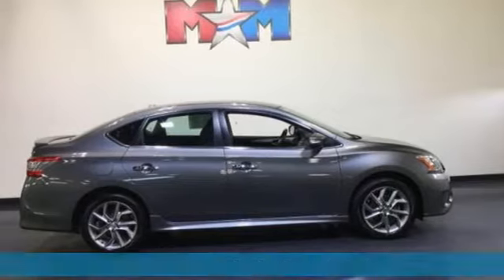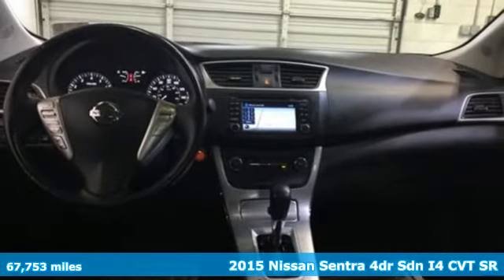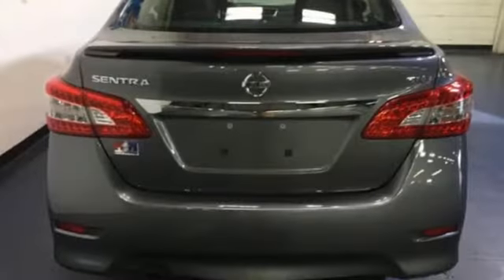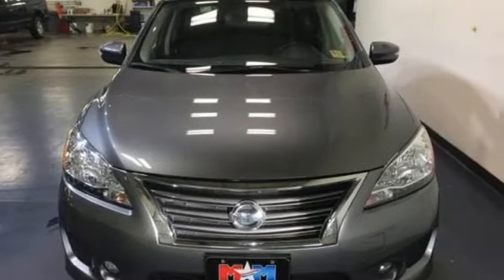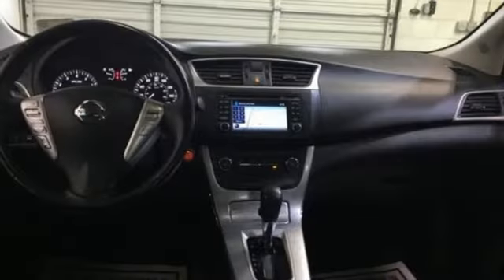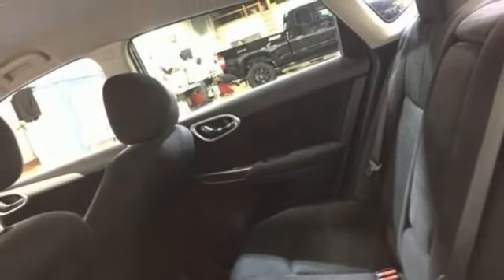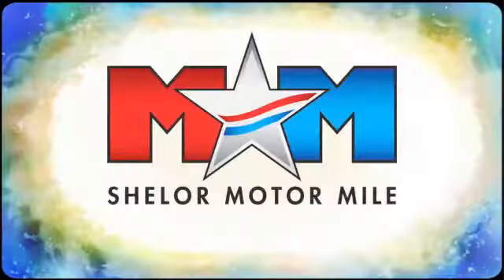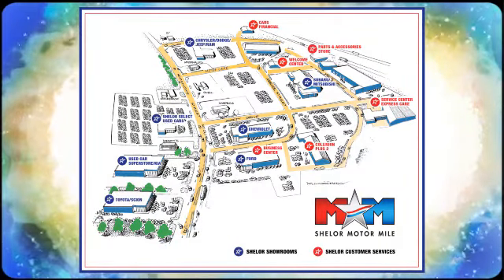Used 2015 Nissan Sentra Christiansburg VA Blacksburg, VA X53407 - SOLD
Year: 2015
Make: Nissan
Model: Sentra
Trim: 4dr Sdn I4 CVT SR
Engine: 1.8L 4 Cylinder Engine
Transmission: AUTOMATIC
Color: Gun Metallic
Interior: Charcoal
Mileage: 67753
Stock #: X53407
VIN: 3N1AB7AP2FY358981
SR trim, Gun Metallic exterior and Charcoal interior. CARFAX 1-Owner, Clean. Heated Seats, Navigation, Bluetooth, CD Player, Keyless Start, Alloy Wheels, [U01] NAVIGATION PACKAGE, iPod/MP3 Input, Back-Up Camera, New Tires. SEE MORE!br /br /KEY FEATURES INCLUDEbr /Heated Driver Seat, Back-Up Camera, iPod/MP3 Input, Bluetooth, CD Player, Aluminum Wheels, Keyless Start, Heated Seats Rear Spoiler, MP3 Player, Satellite Radio, Keyless Entry, Remote Trunk Release. br /br /OPTION PACKAGESbr /NAVIGATION PACKAGE: NissanConnect w/Navigation & Mobile Apps, 5.8 color touch-screen monitor, Nissan voice recognition for audio and navigation, SiriusXM Traffic and Travel Link (weather, movie listings, fuel prices and stock updates). Nissan SR with Gun Metallic exterior and Charcoal interior features a 4 Cylinder Engine with 130 HP at 6000 RPM*. New Tires. br /br /EXPERTS ARE SAYINGbr /Edmunds.com explains Upscale and spacious interior; priced lower than many rivals; high fuel economy; generous trunk space; useful infotainment features.. br /br /OUR OFFERINGSbr /At Shelor Motor Mile we have a price and payment to fit any budget. Our big selection means even bigger savings! Need extra spending money? Shelor wants your vehicle, and we're paying top dollar! br /br /.br / Chevrolet Ford Chrysler Dodge Jeep & Ram prices include current factory rebates and incentives some of which may require financing through the manufacturer and/or the customer must own/trade a certain make of vehicle. Residency restrictions apply see dealer for details and restrictions. All pricing and details are believed to be accurate but we do not warrant or guarantee such accuracy. The prices shown above may vary from region to region as will incentives and are subject to change. Tax DMV Fees & $597 processing fee are not included in vehicle prices shown and must be paid by the purchaser. Vehicle information is based off standard equipment and may vary from vehicle to vehicle. Call or email for complete vehicle specific information.